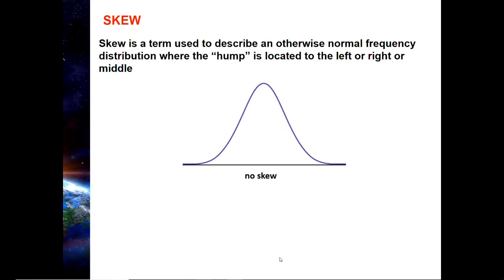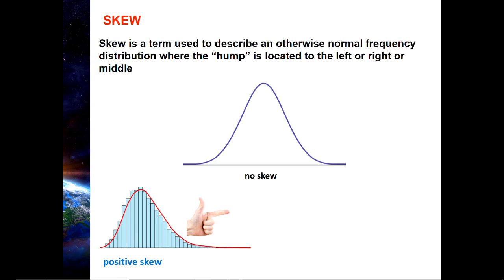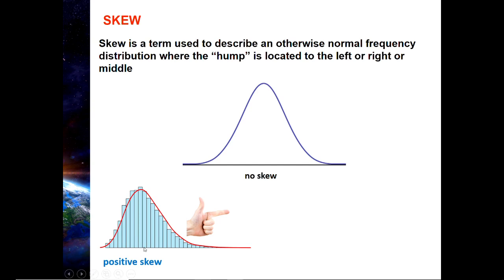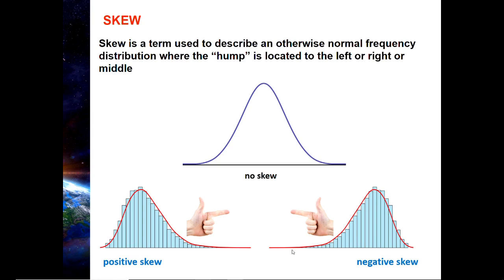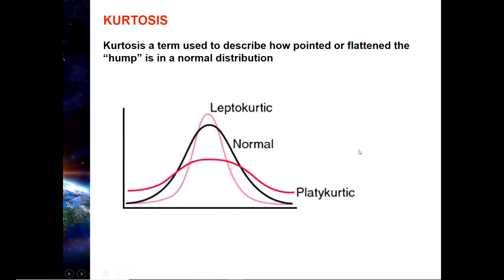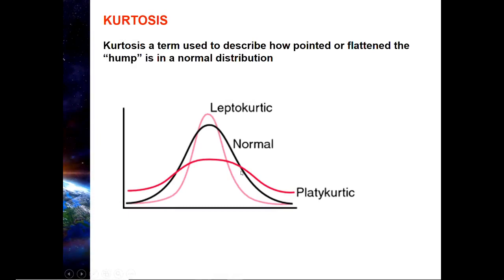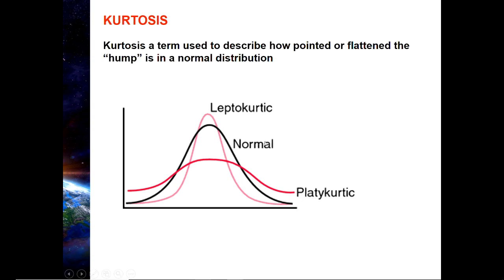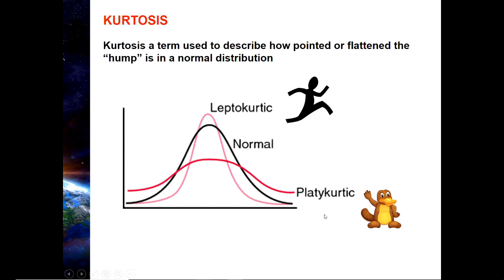5. skew and kurtosis